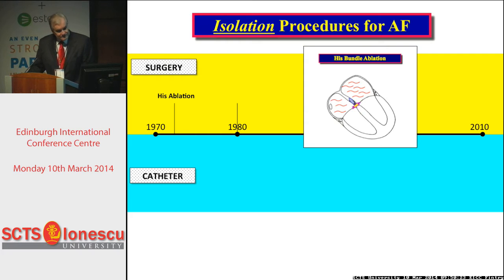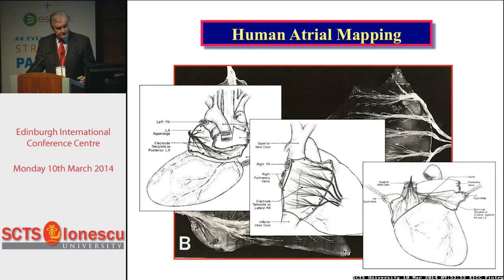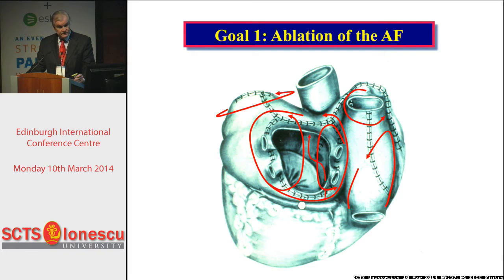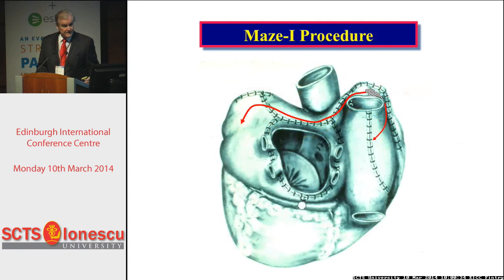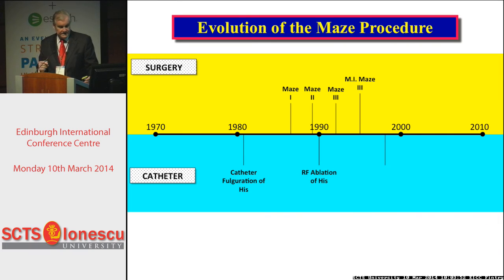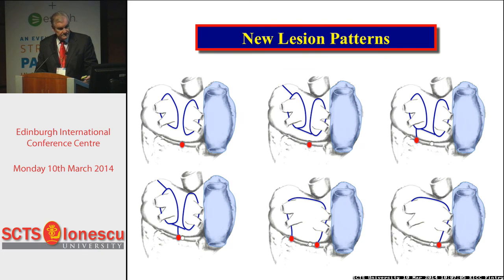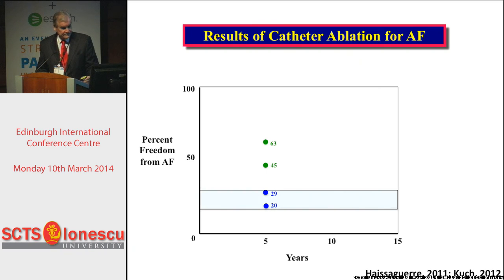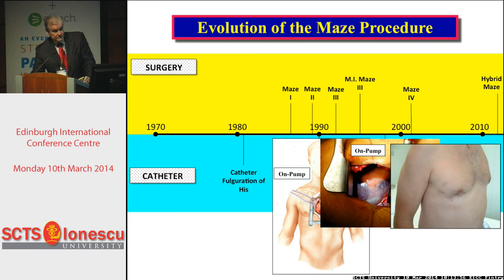Evolution of Maze procedure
J Cox (St Louis, USA) recounts the development of the surgical treatment of atrial fibrillation up to the Maze-IV and hybrid procedures.